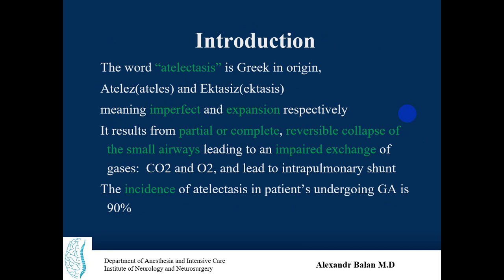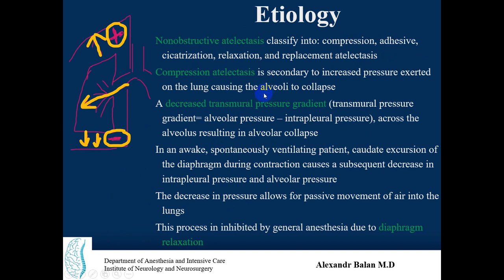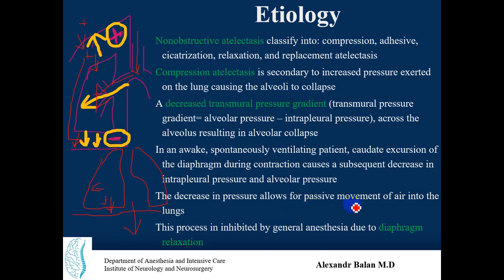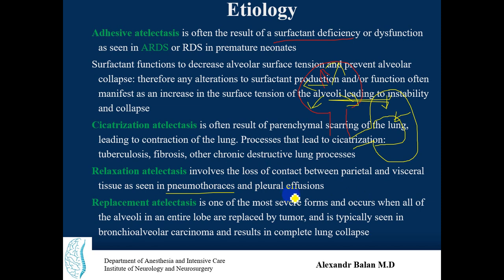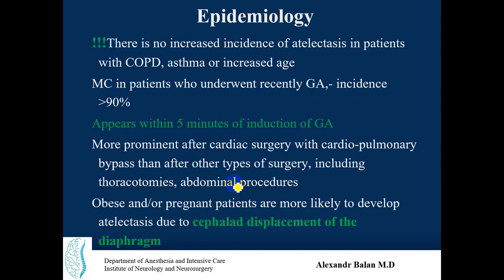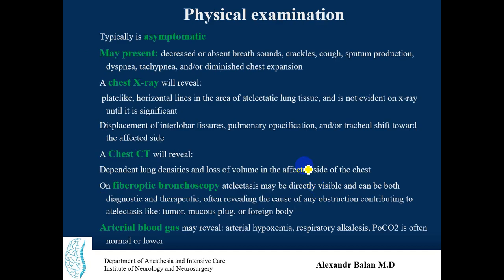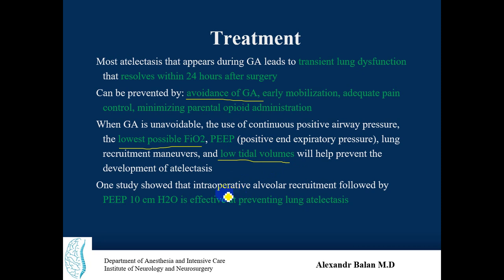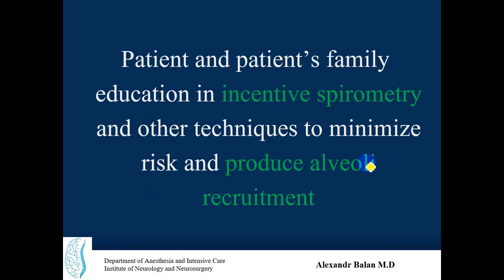Atelectasis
3.Click like